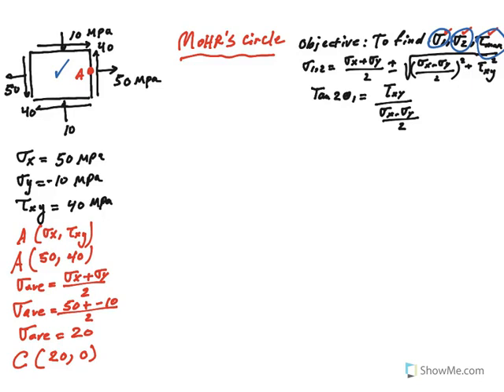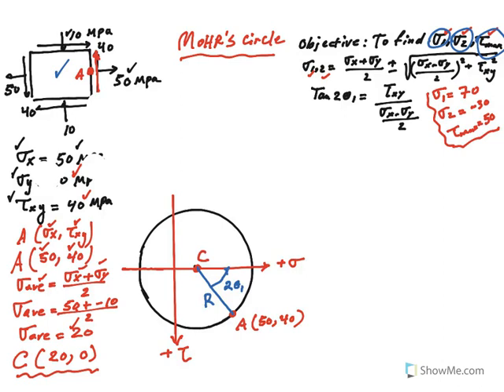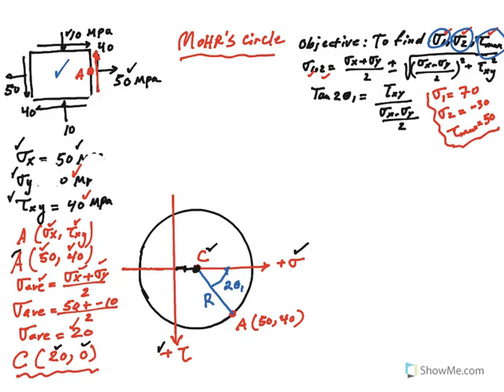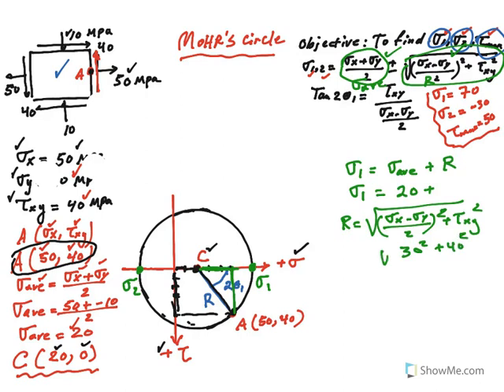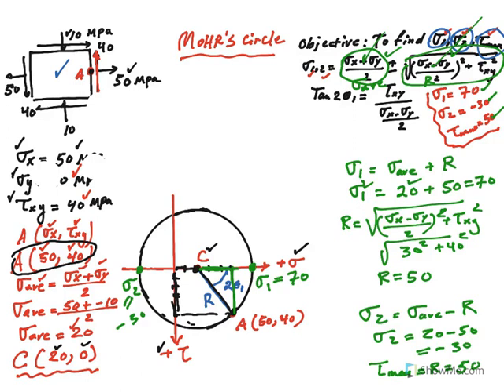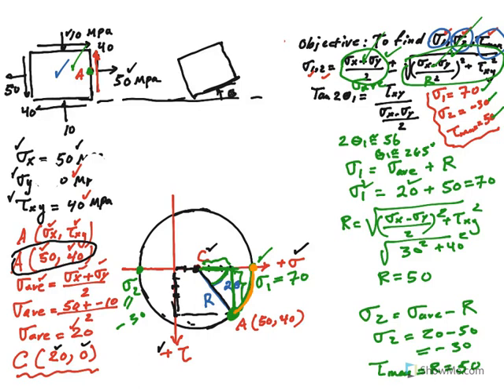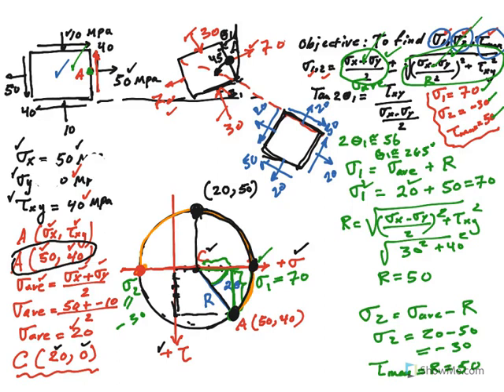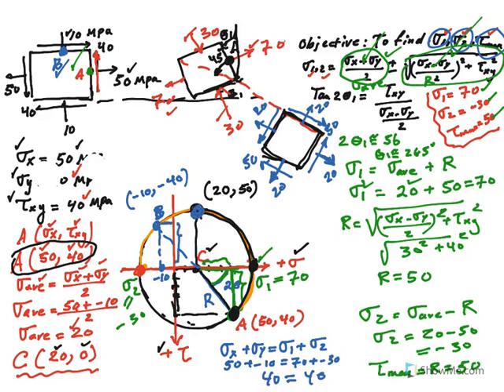Mohr’s Circle example 1